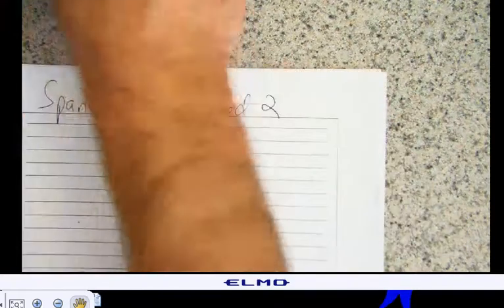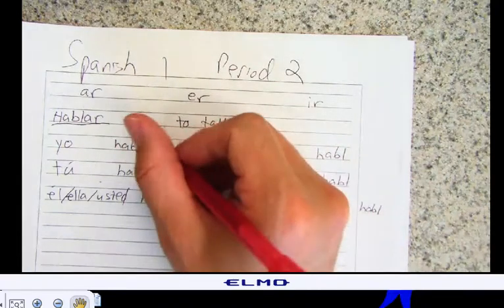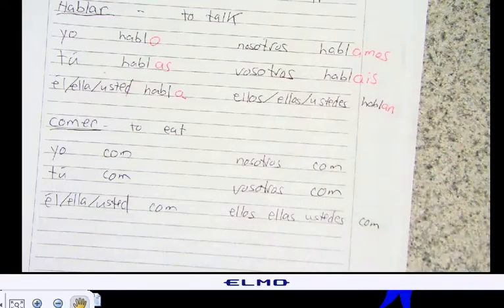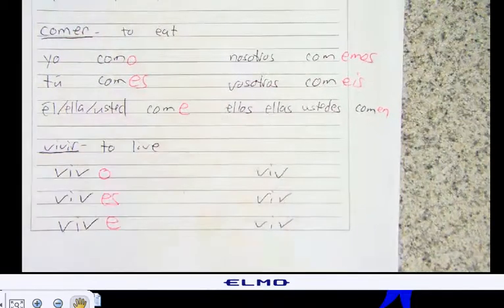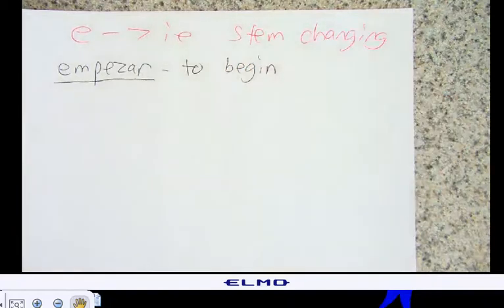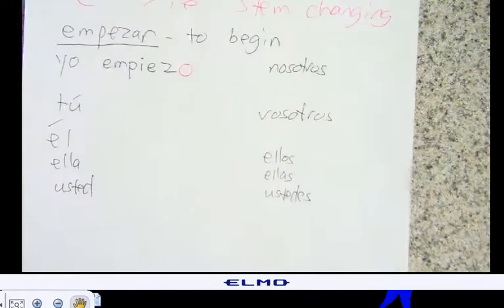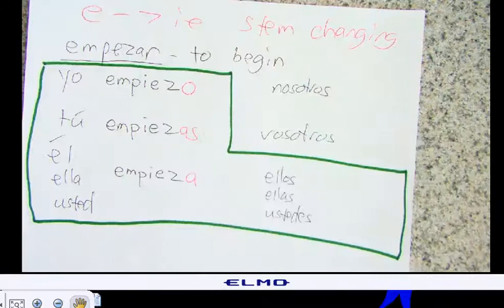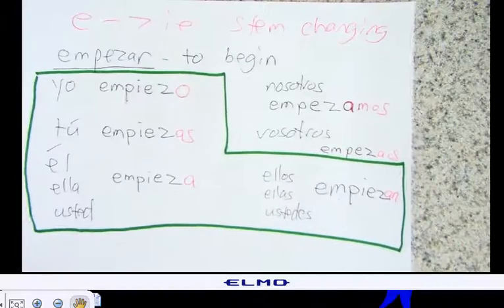Turdo's revenge ( a.k.a e--ie stem change).mp4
Period 2 lesson on e---ie verbs